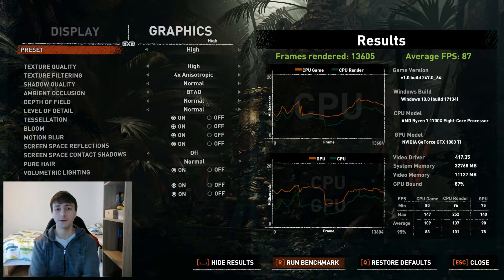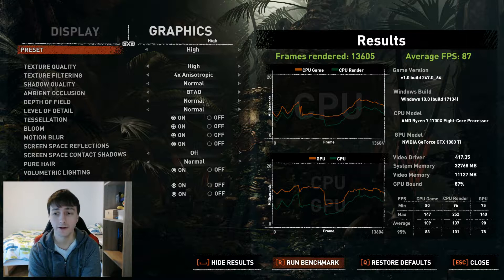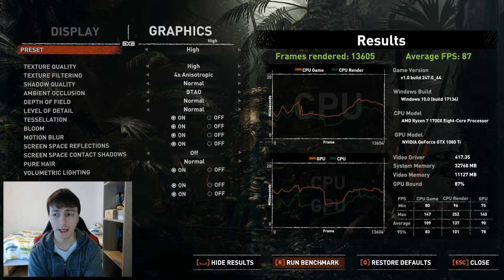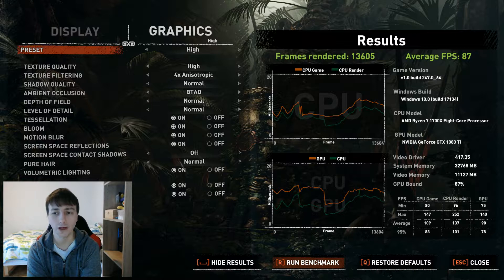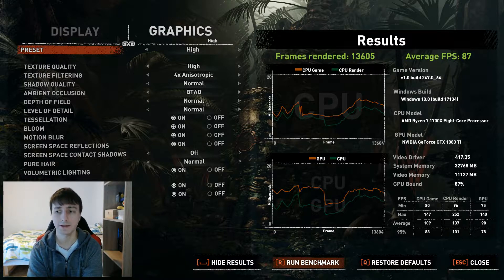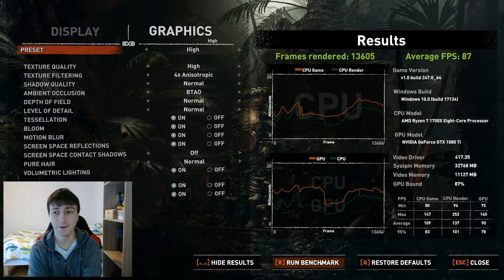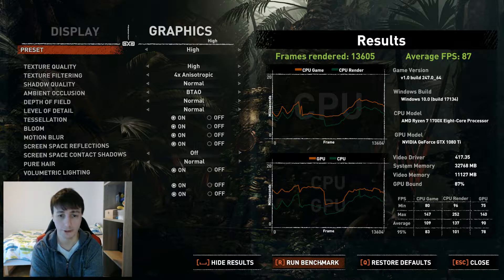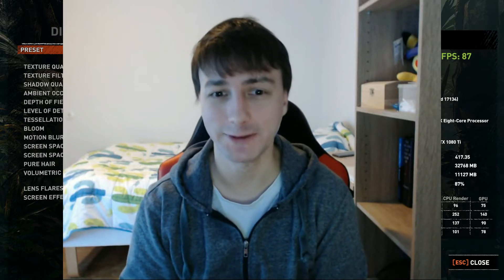CPU Bottleneck Check in The Shadow of The Tomb Raider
Video exactly describes how to check your CPU vs GPU bottlenecking in The Shadow of The Tomb Raider.

Even if it's only for this one game I believe it does give you a decent overall estimate of the situation.